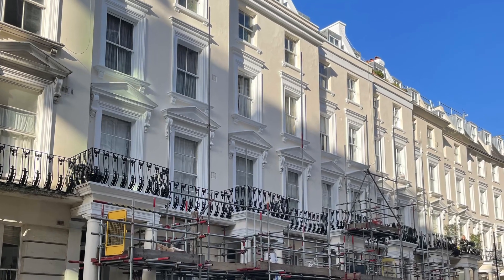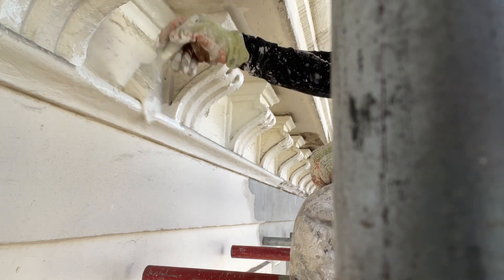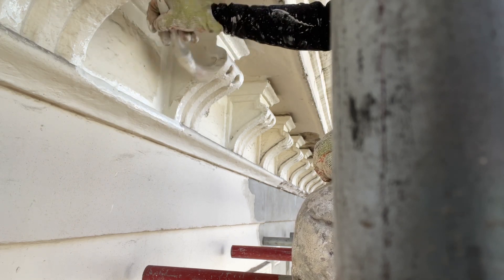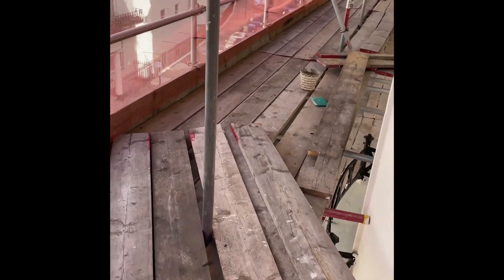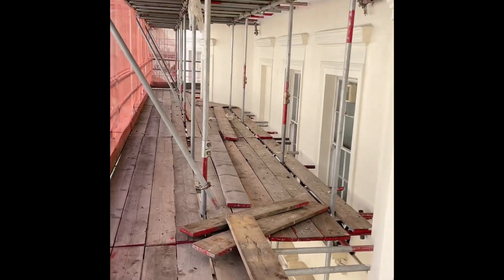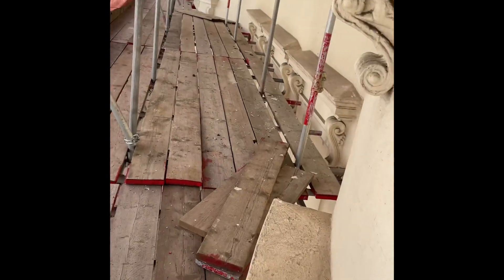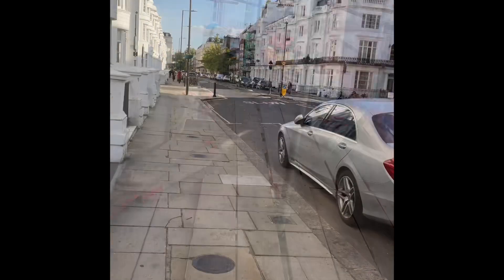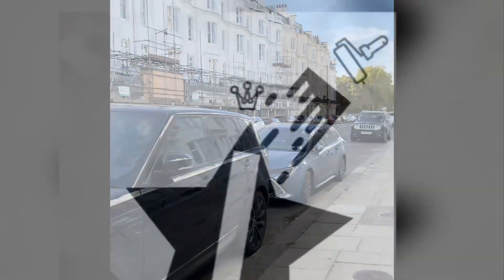WEST LONDON Painting job.